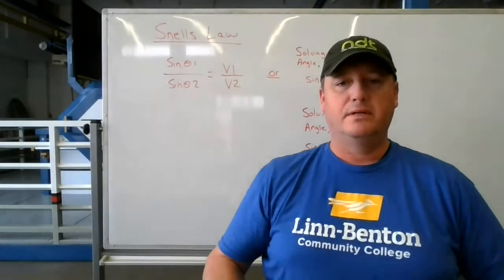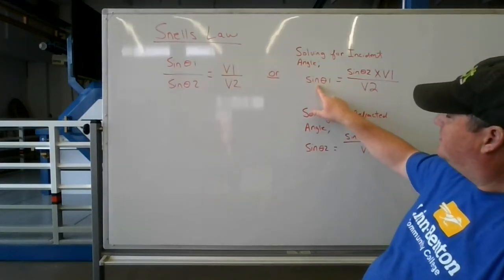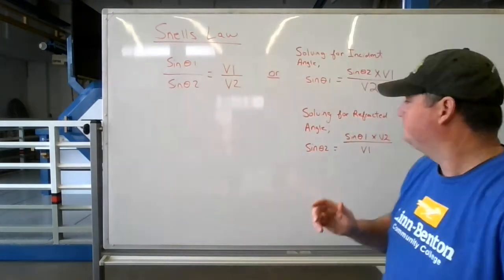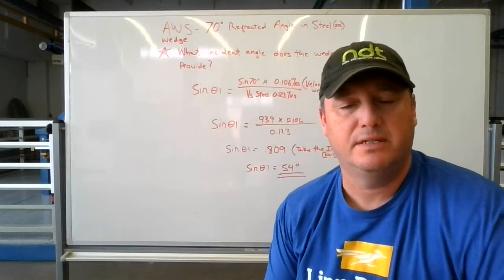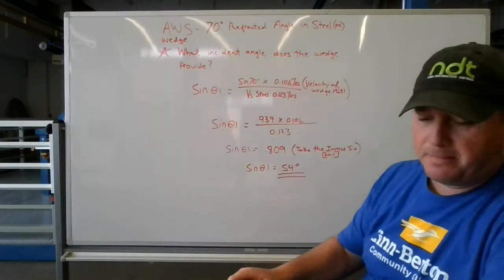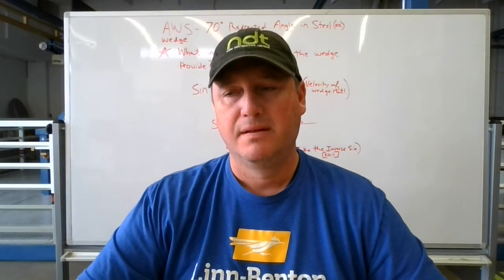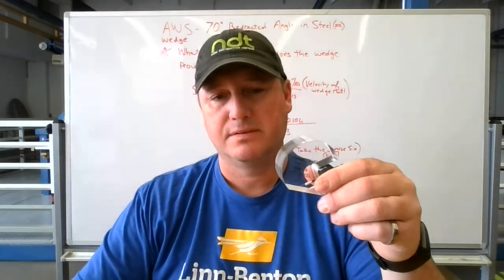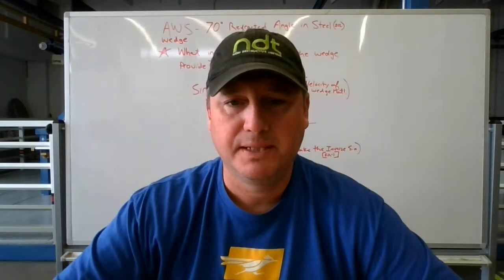Coupling Snells Law Weld Inspection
We will discuss further the reason for coupling, look at a Snell's Law question and discuss sound beam direction versus expected discontinuities.